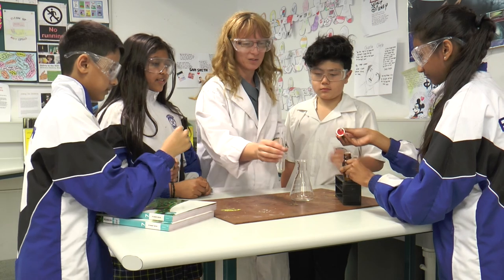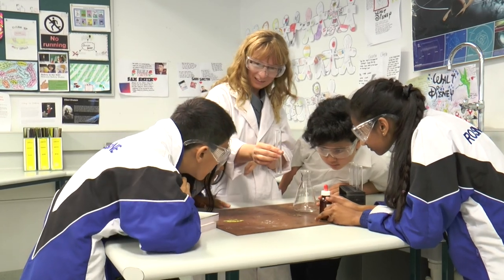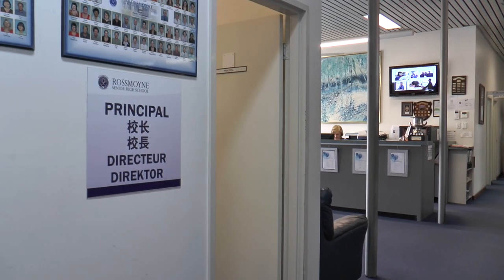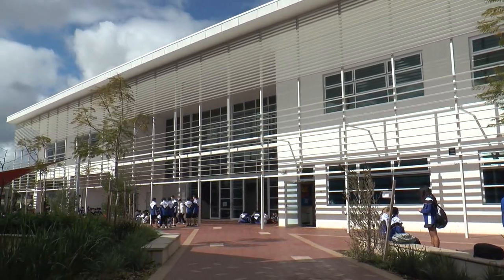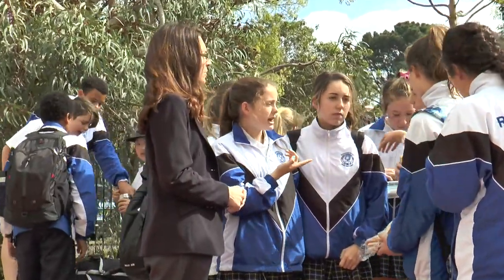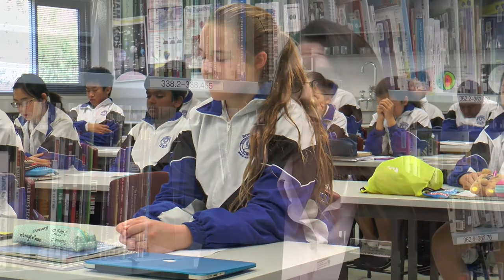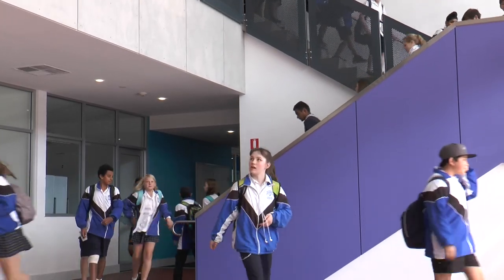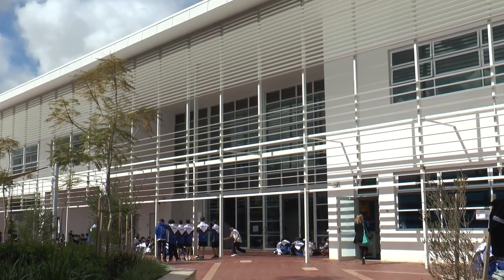The move to Year 7 at Rossmoyne Senior High School